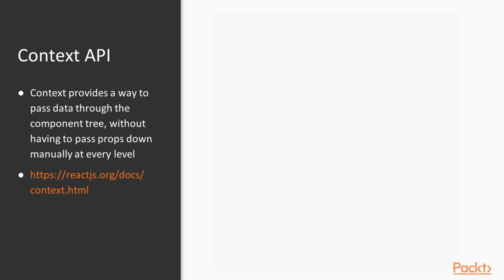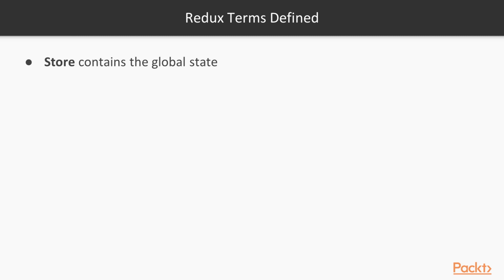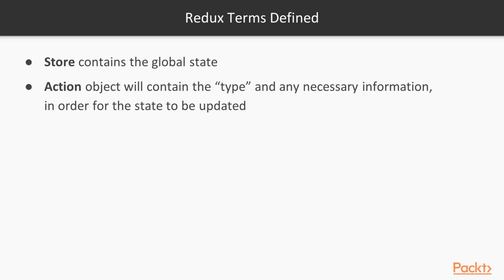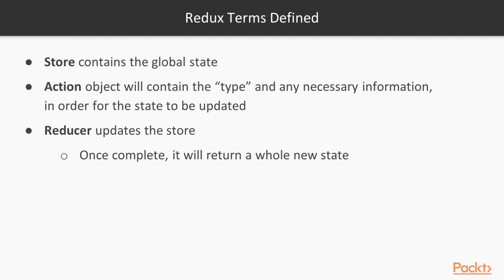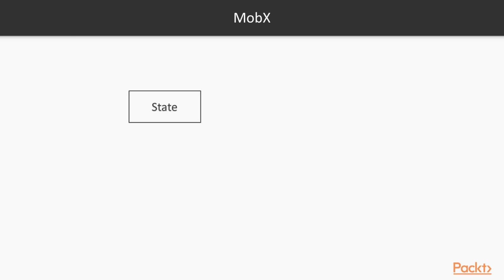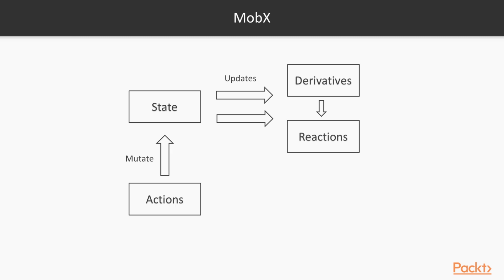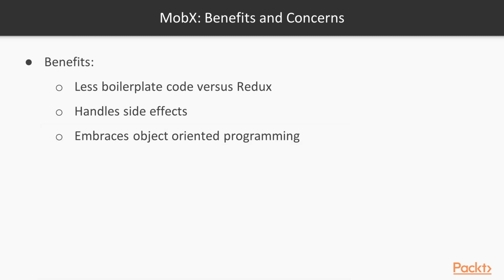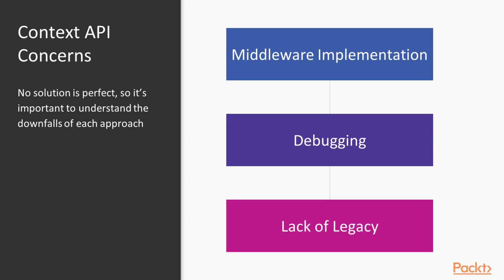React Native Design Patterns : Introduction to State Management and the Context API | packtpub.com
This video tutorial has been taken from React Native Design Patterns. You can learn more and buy the full video course